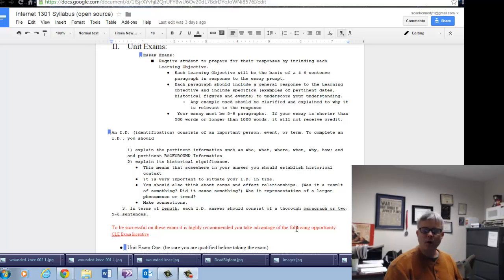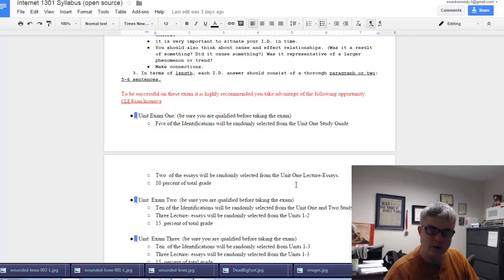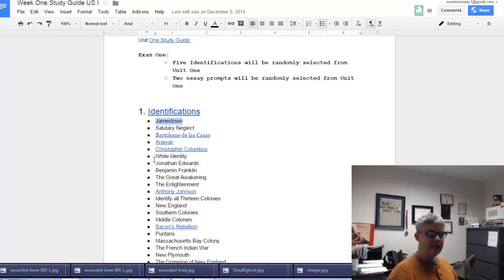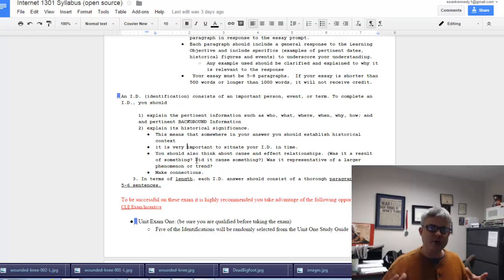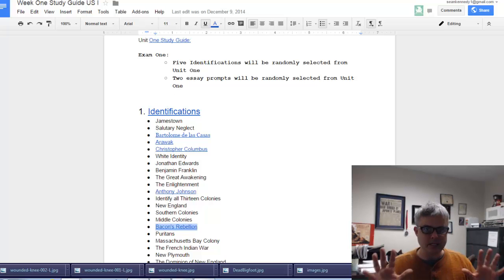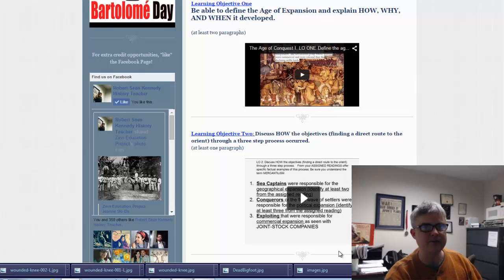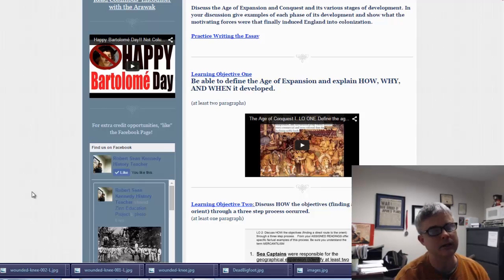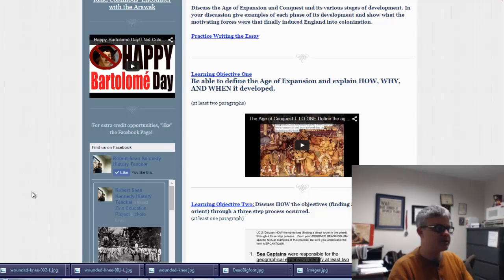Exam Advice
sa